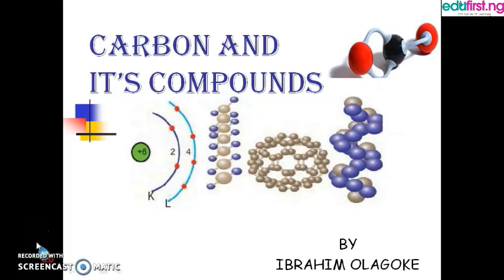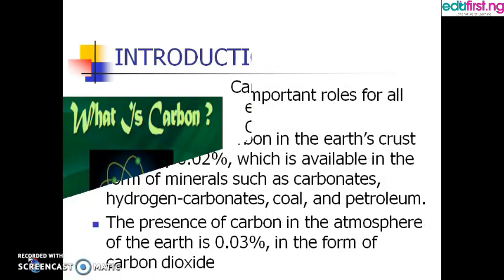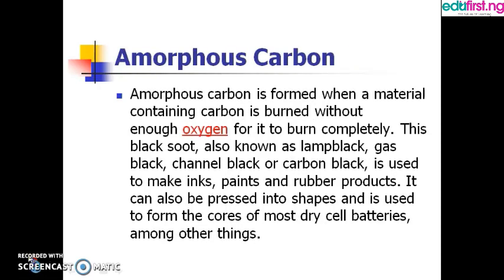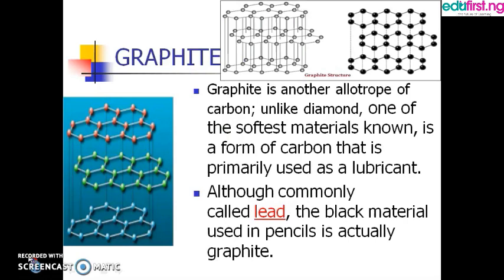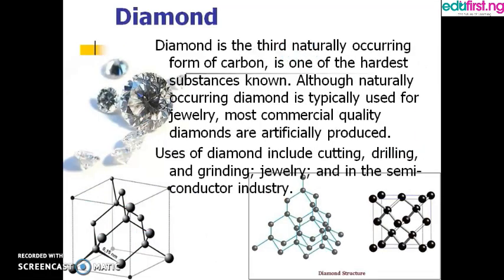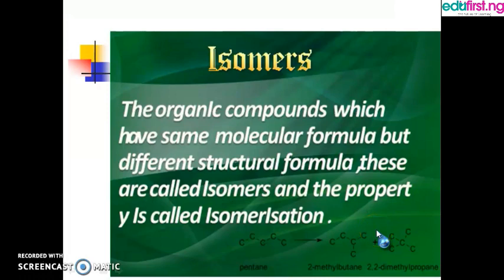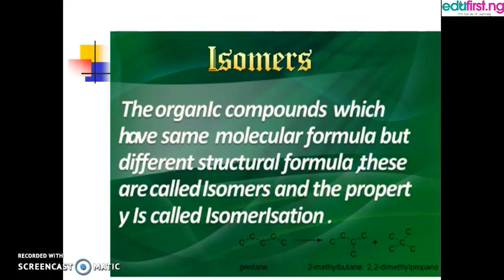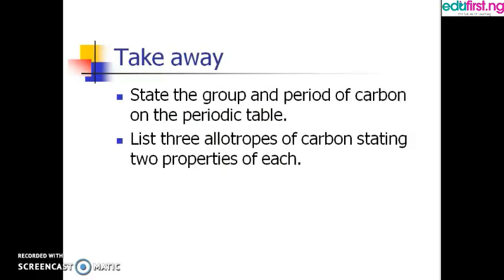Carbon and Its Compound | Chemistry | SS2 | 3rd term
Compounds of carbon are defined as chemical substances containing carbon. ... In general bonds of carbon with other elements are covalent bonds. Carbon is tetravalent but carbon-free radicals and carbenes occur as short-lived intermediates. Ions of carbon are carbocations and carbanions are also short-lived.